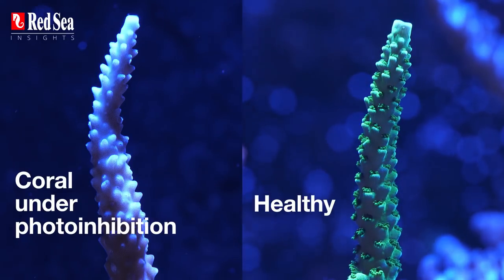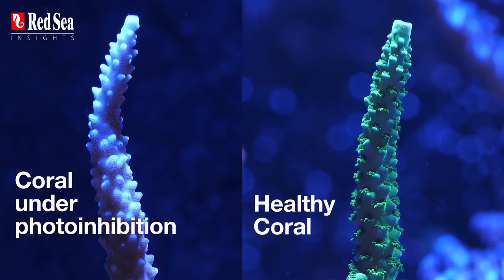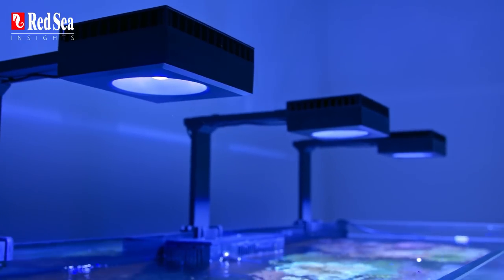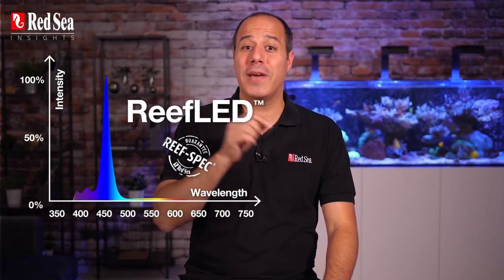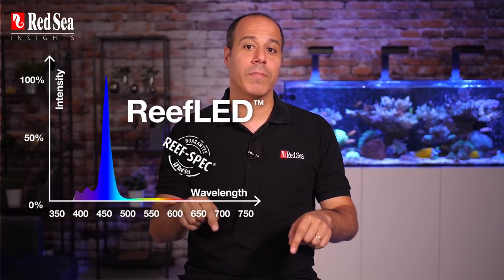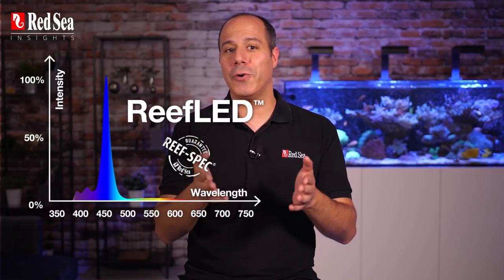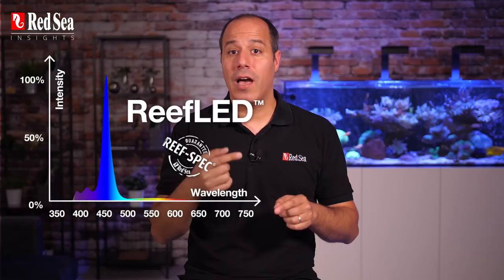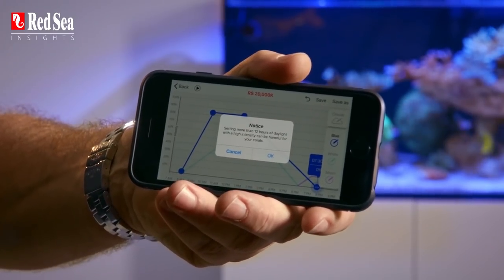Episode #4. Light intensity & photoperiod relationship | Red Sea Insights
Red Sea Insights™, a myth-busting video series that illuminates everything you always wanted to know about reefkeeping.

Watch episode # 4 of the Reef Light series on Red Sea Insights to learn about light versus dark periods and the relationship between spectrum, intensity, and photoperiod.

Click to watch the previous three episodes:
Episode # 3: Busting PAR reading myths:

More videos designed to empower you with knowledge are in the making.